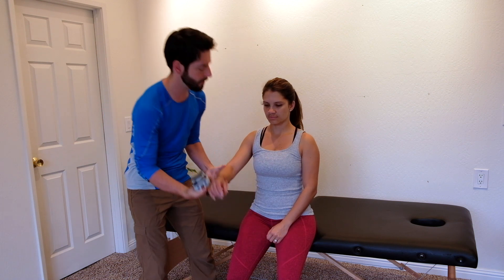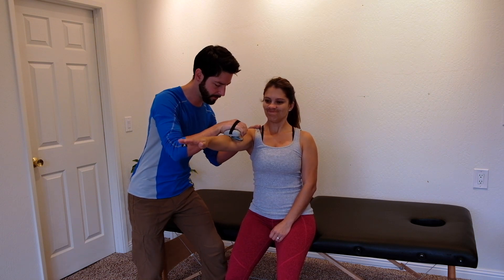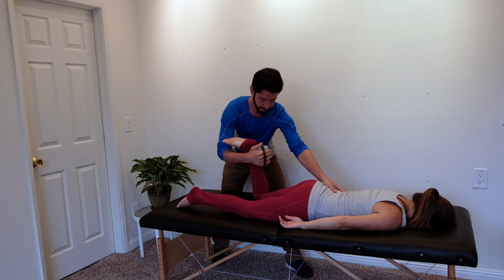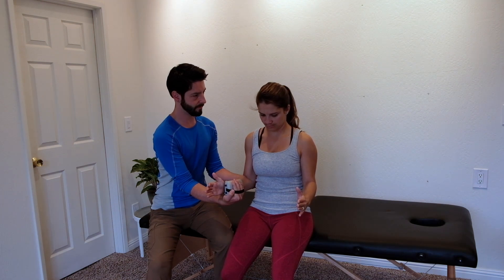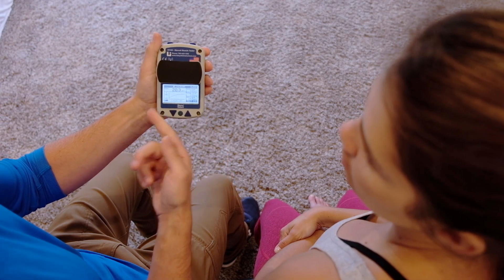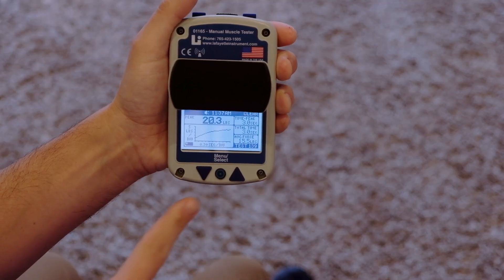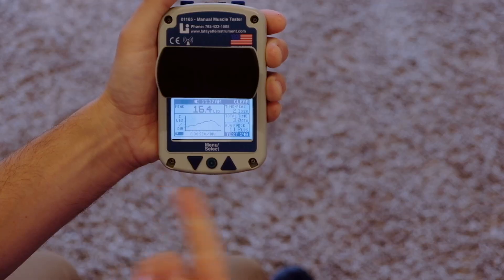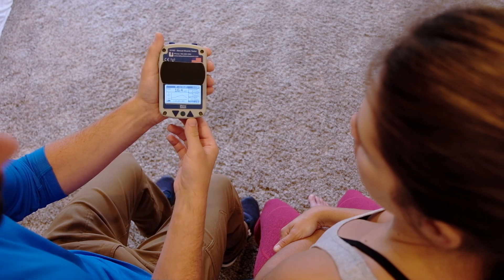Introduction to the Lafayette Manual Muscle Tester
Special thanks to Dr. Jaimie Harrow for this introduction to handheld dynamometry and using the Lafayette MMT!